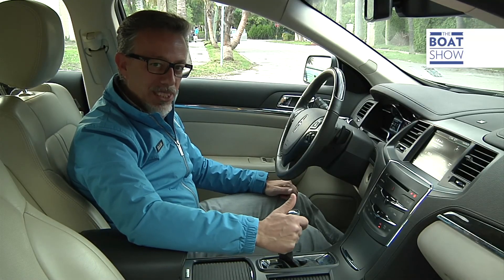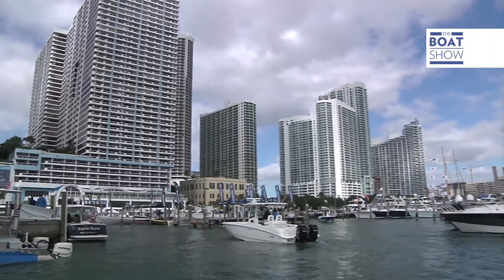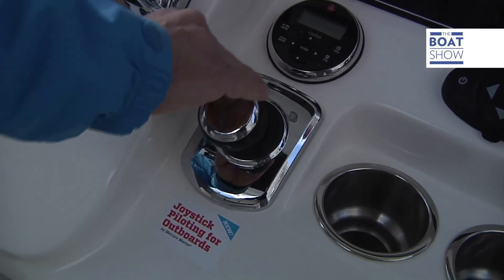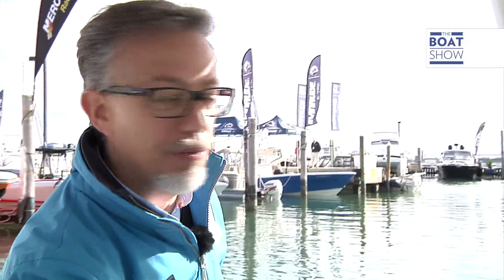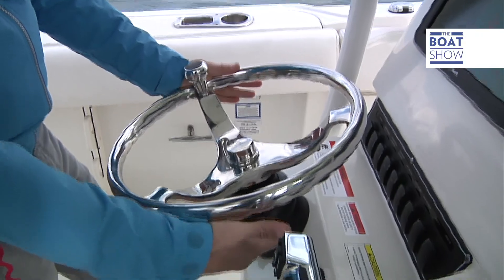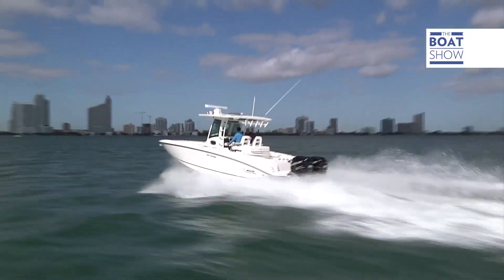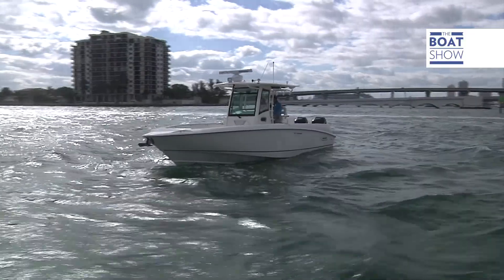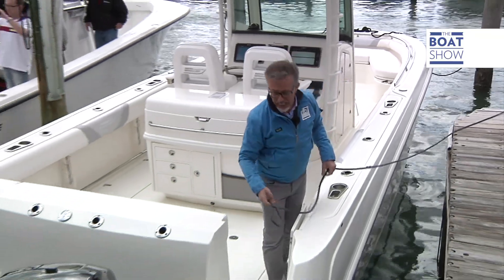[ENG] MERCURY JOYSTICK PILOTING SYSTEM - Review - The Boat Show